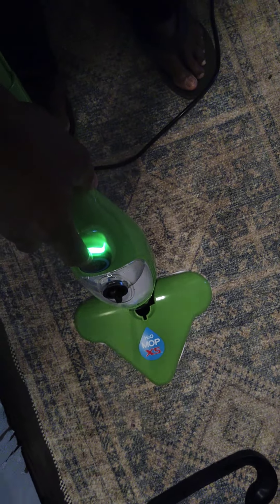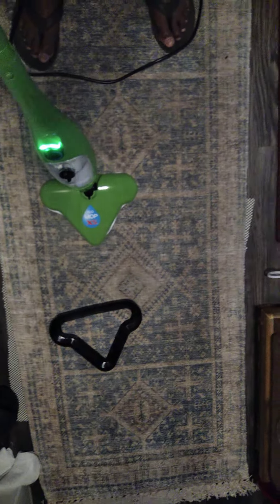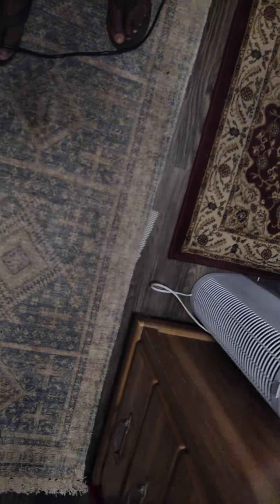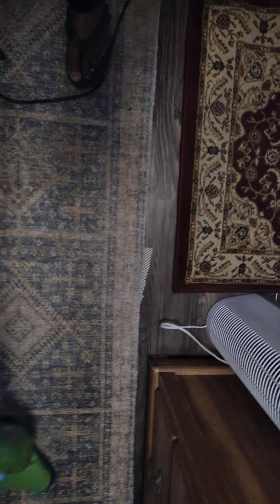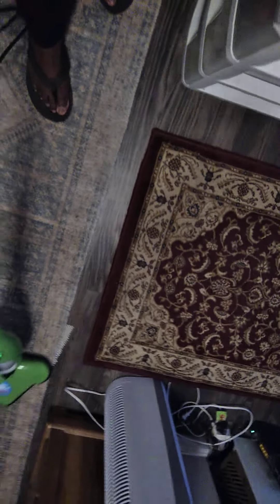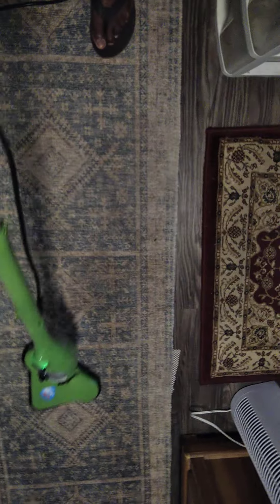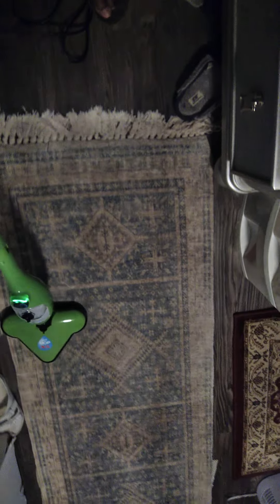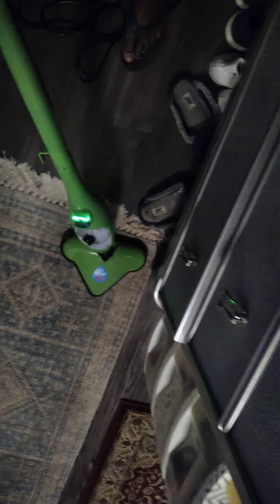KILL ODORS, BACTERIA AND COVID 19 DIY DEMO FOR STEAM CLEANING YOUR RUGS H2O MOP X5. cleaning PT 1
DIY DEMO FOR AT HOME PROFESSIONAL HOUSEHOULD DISINFECTING. STEAM CLEANING THE RUGS WITH THE NEW AND IMPROVED H2O MOP X5. HOT STEAM IS KILLING UNPLEASANT ODORS AND BACTERIA! home cleaning STEAMER covid19 TROCKADVENTURES@REDDR1